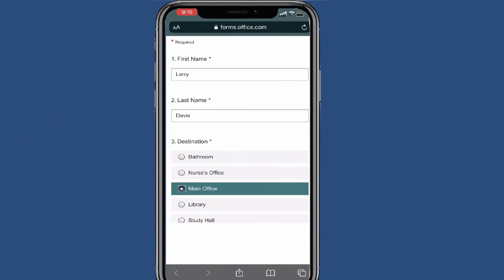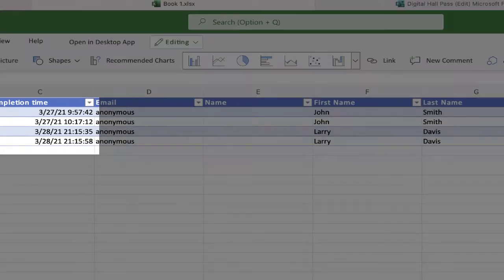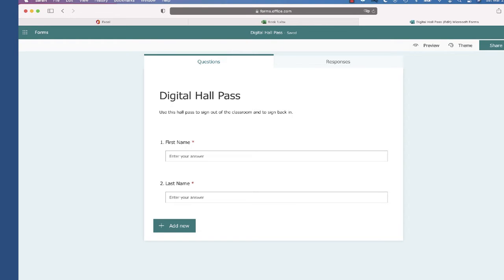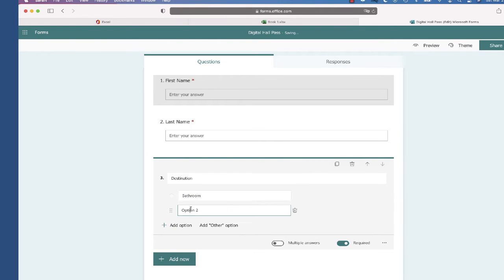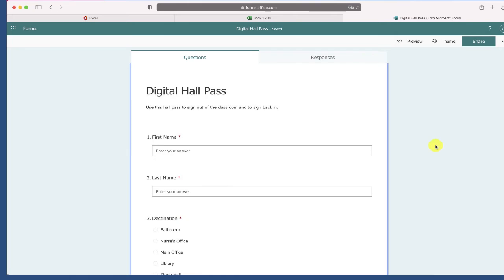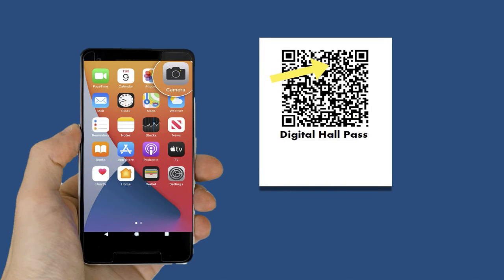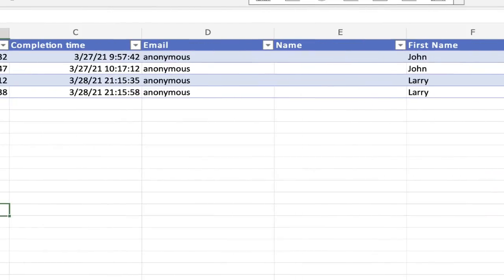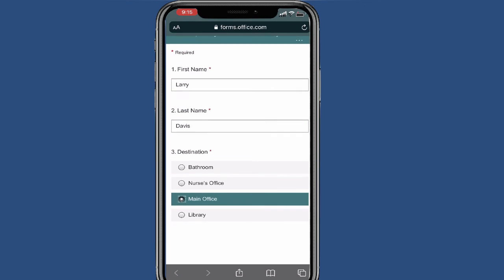Create a Digital Hall Pass with Microsoft Forms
In this video learn how to create a process for setting up a Classroom Pass aka Digital Hall Pass using Microsoft Forms.  Here's how the process works:

1. Teachers create a digital hall pass poster with a QR code
2. Students scan the QR Code with their phone
3. Students complete the Microsoft Form which opens after the scan
4. Teacher approves student to leave for their destination
5. Upon re-entry, students scan the QR code again and mark that they returned to the classroom.

Forms will send all of the info to an Excel Online Spreadsheet including:

Student Name
Student email
Date/Time
Destination